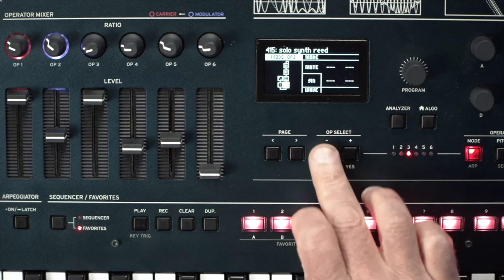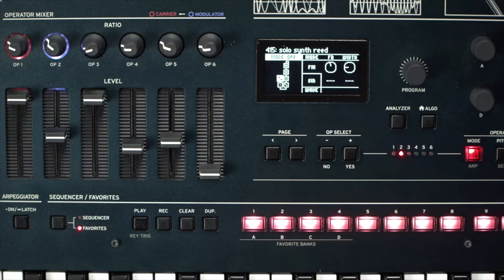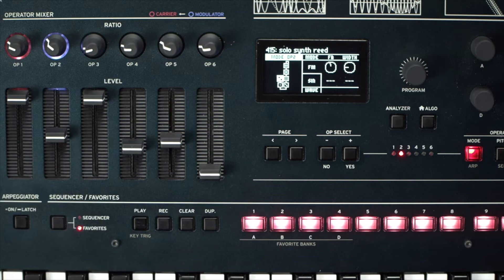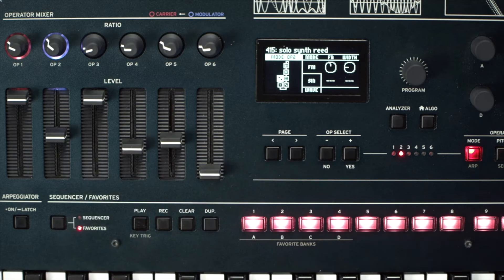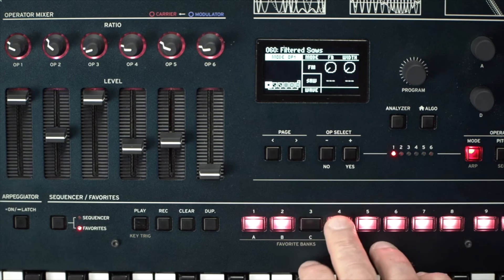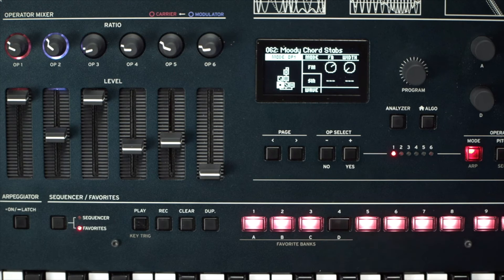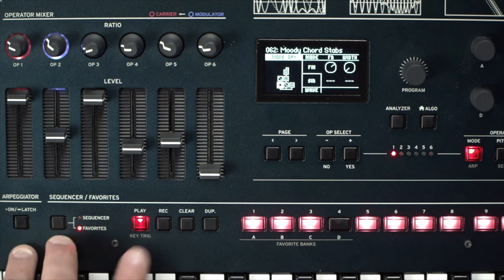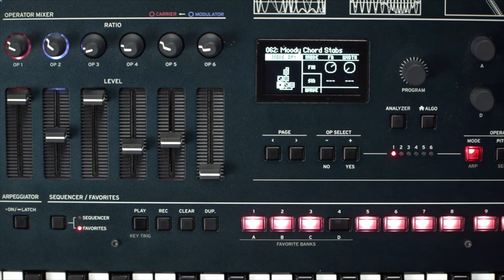KORG Opsix with Dean Walliss Part 3: Filter FM and Patch Economy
Dean Walliss is a synth/keyboard musician located in Australia who also works as a consultant and programmer for large music theatre productions. Dean, a contributing sound designer on the new Korg opsix, walks us through some of the opsix's features and explains why this synth pushes FM synthesis to new heights in this four-part series.
Part 3: Filter FM and Patch Economy